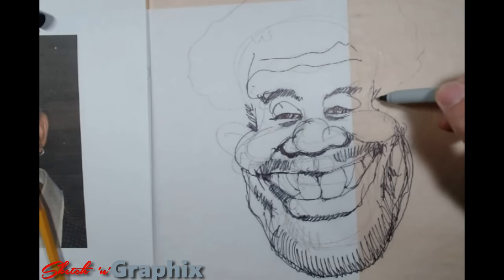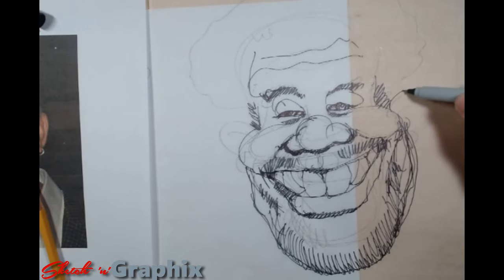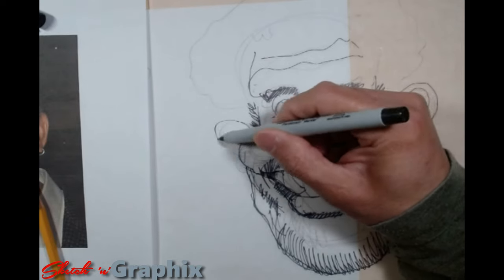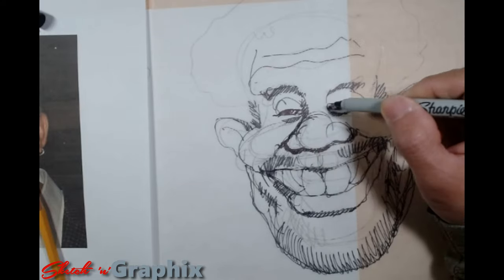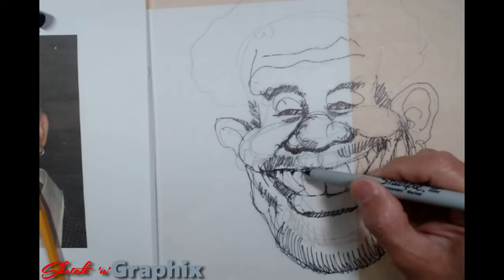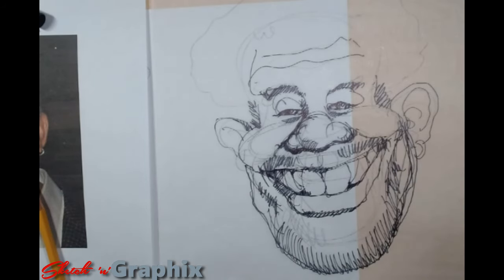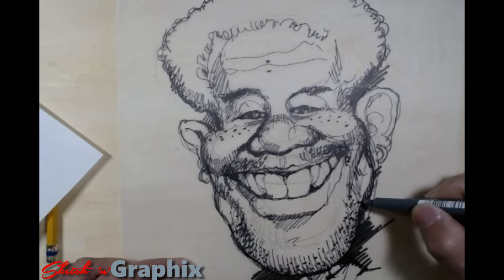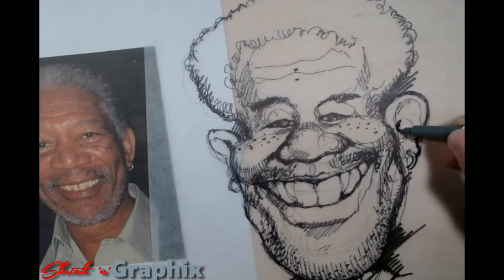How to draw a Caricature of Morgan Freeman in pen and ink